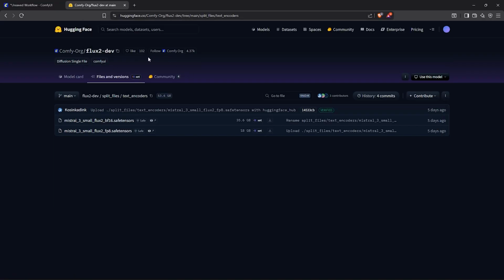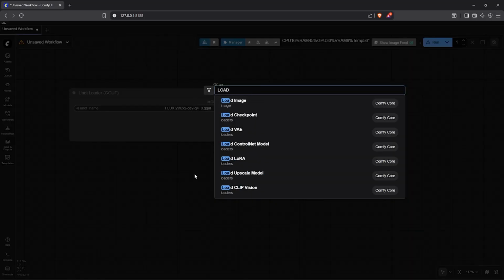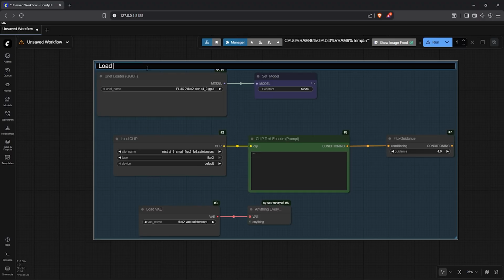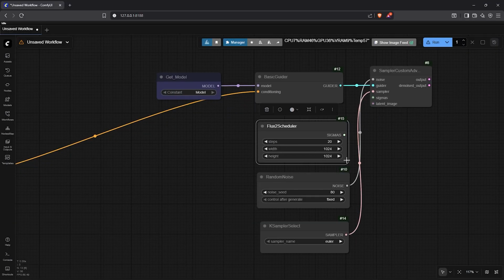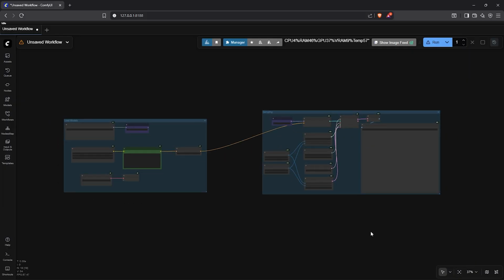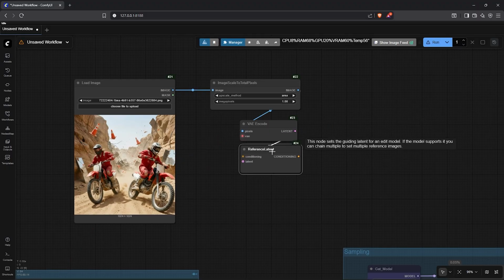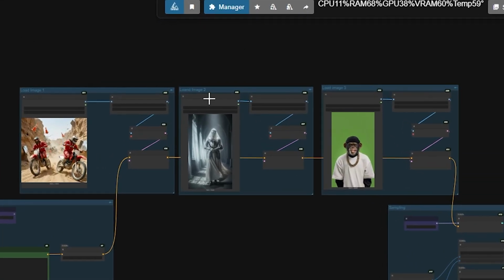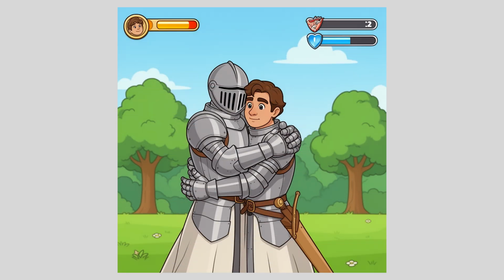FLUX 2 GGUF Image And Edit Model ComfyUI ( Low VRAM )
Easily combine multiple images in ComfyUI to create a seamless scene, leveraging FLUX 2’s enhanced consistency and scene-aware editing capabilities — all even on a lower-end GPU with GGUF MODELS.

If you need help or have any questions, plan a free call with me to see if I can help you.